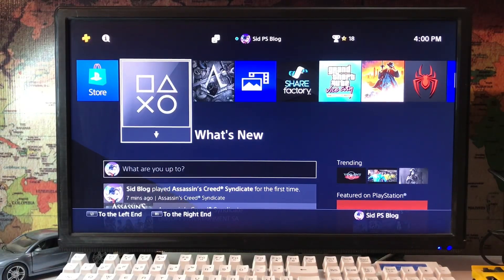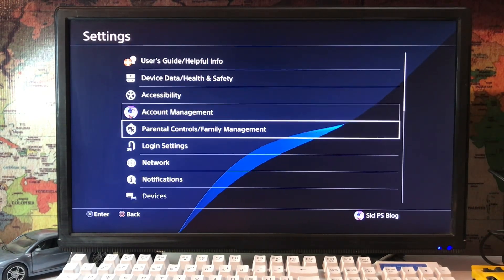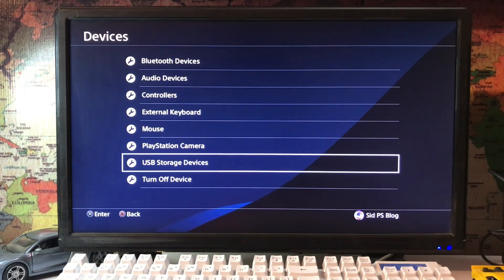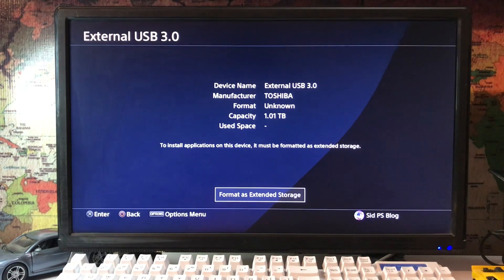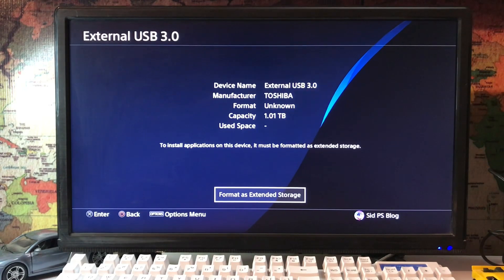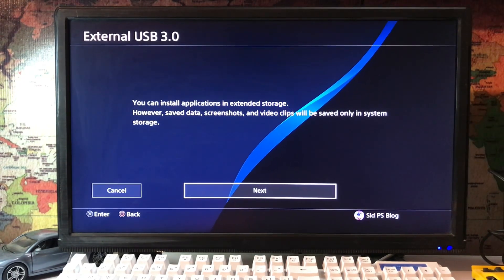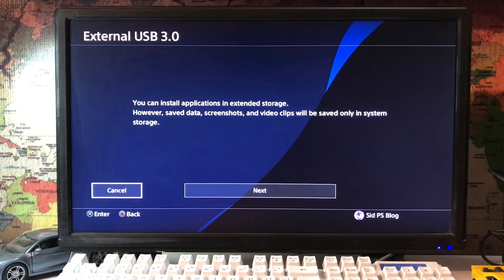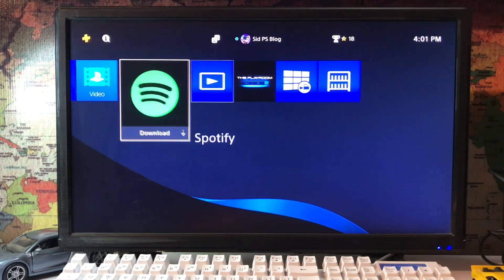PS4 How to fix CE-41901-5 External Storage Error Fixed